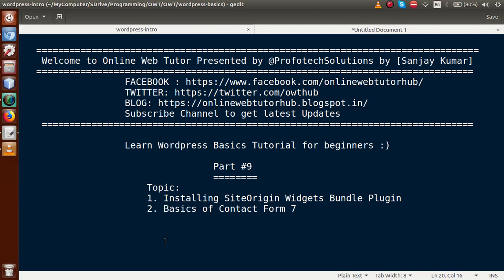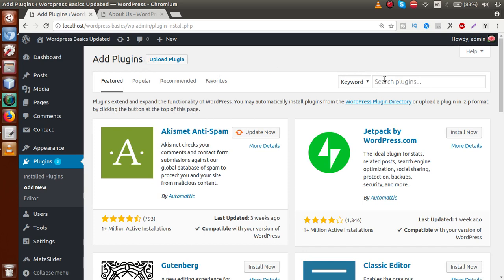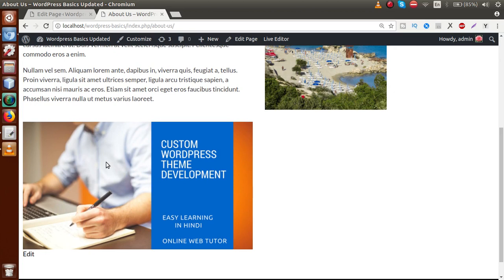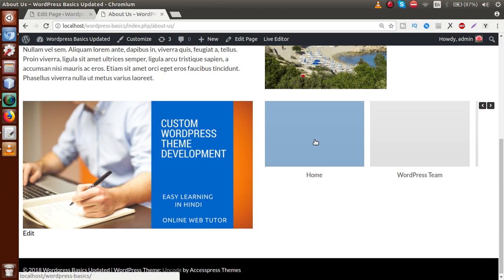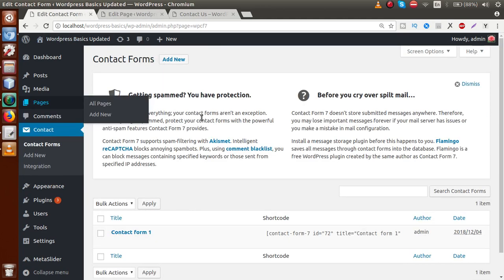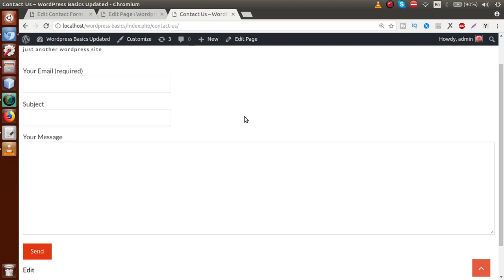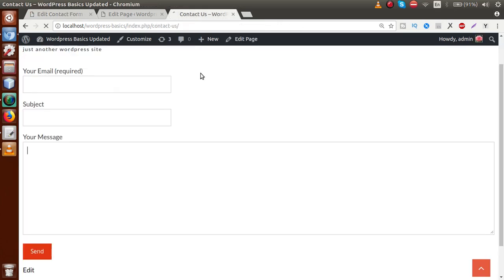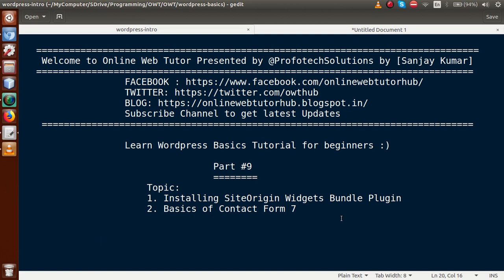Learn Wordpress Basics Tutorial for beginners (Part#9) Site Origin Widget Bundle | Contact Form 7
SITE ORIGIN WIDGET BUNDLE | CONTACT FORM 7